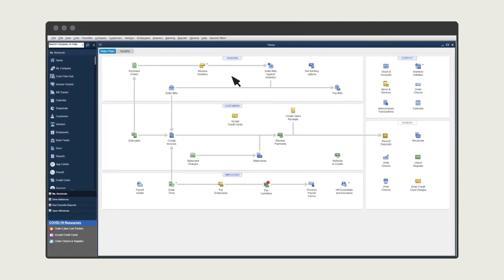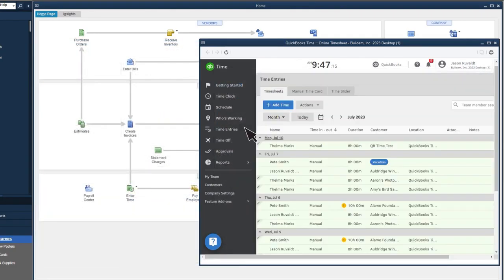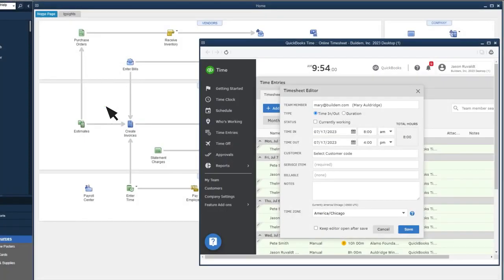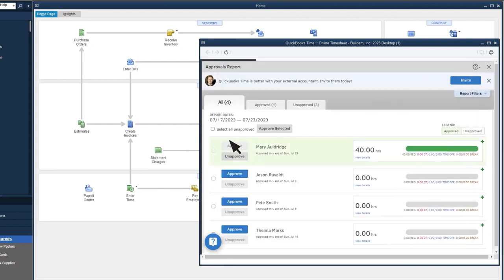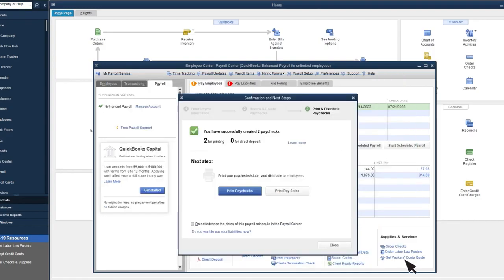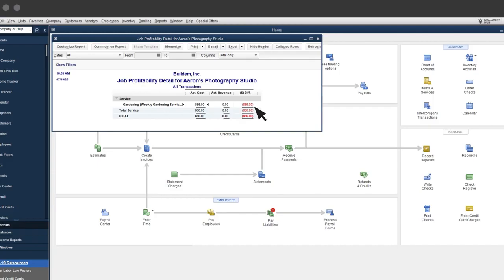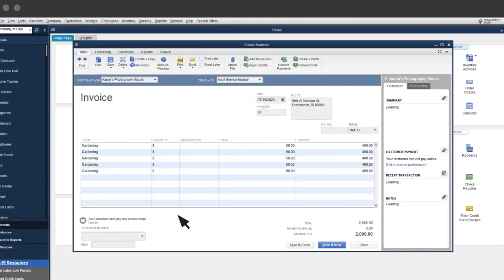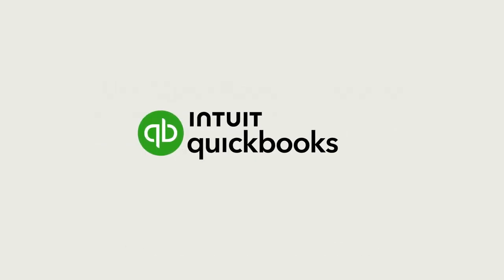How to use QuickBooks Time to track job costs with QuickBooks Enterprise -New 2025 QB Tutorial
Because QuickBooks Time seamlessly integrates with QuickBooks Enterprise, it helps you track the time employees and contractors work so you can use it to pay employees in QuickBooks Enterprise automatically, and then calculate job profitability.

Let’s go over how to enter the time your team worked on a job, pay them for their time, bill a client for the time and then run job profitability reports to see how profitable the job was.